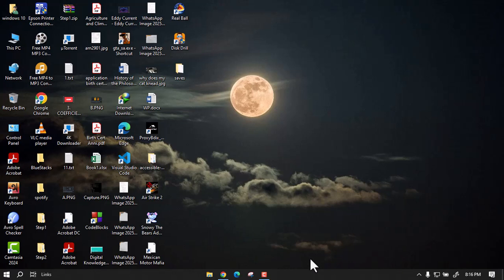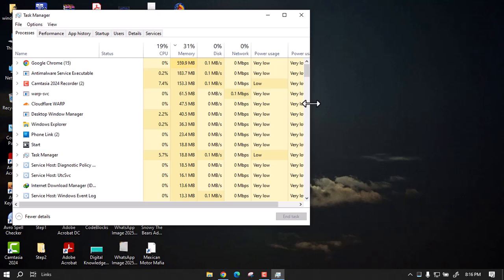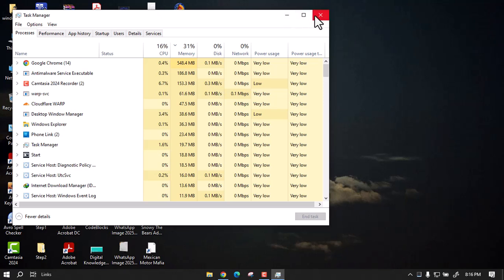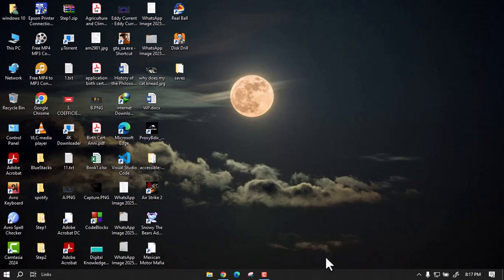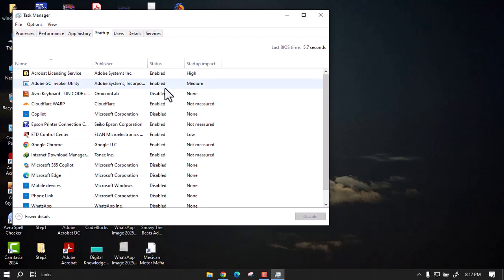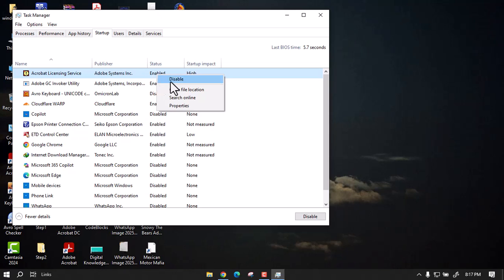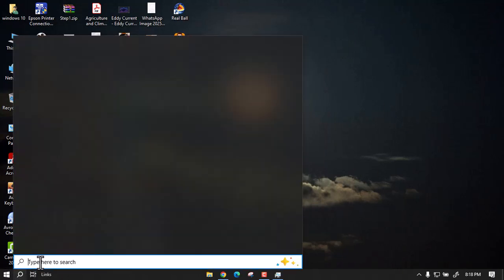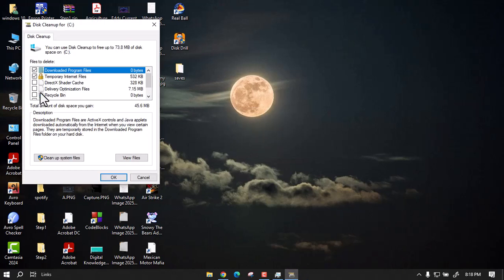How to Speed Up a Slow PC in Windows 10 & 11 - Full Guide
Learn How to Speed Up a Slow PC in Windows 10 & 11 with this full step-by-step guide!
This is a step-by-step tutorial on how to speed up windows 10 pc  full guide on this.
Watch the video until the end to find out how to speed up windows 11 pc performance